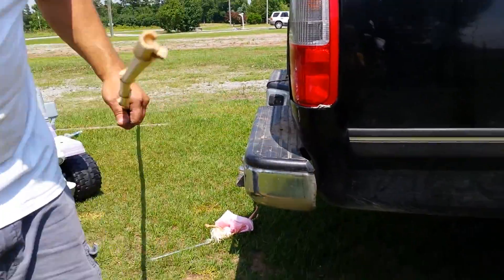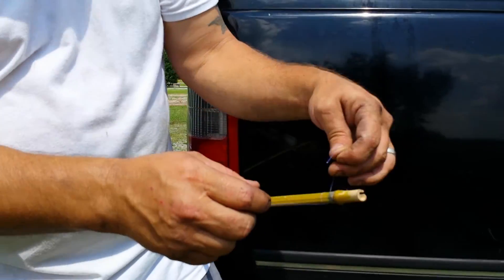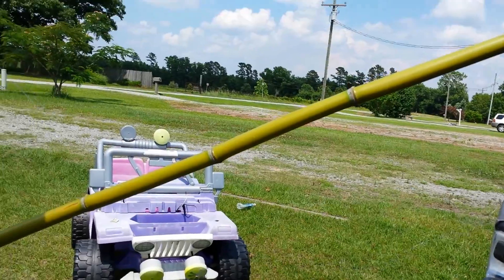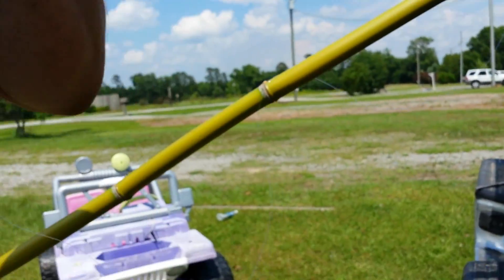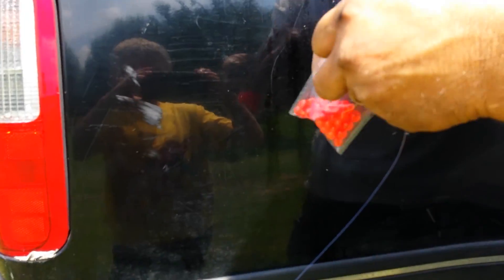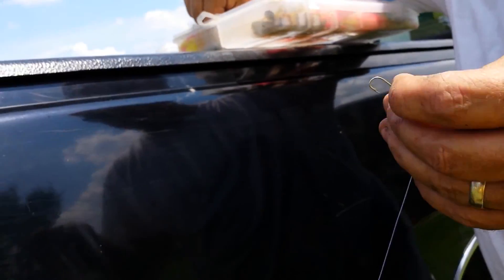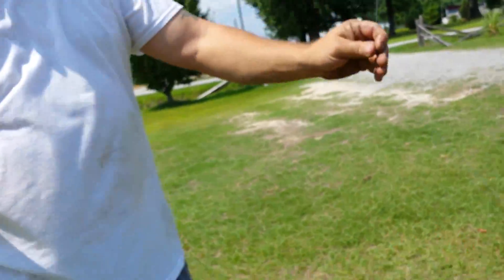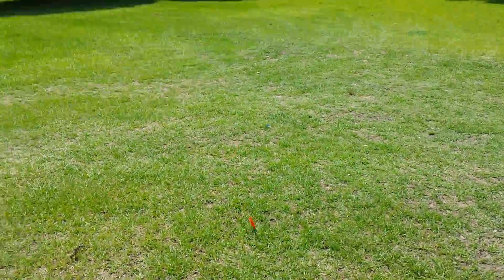Making a Cane pole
Ol'school Bamboo fishing rod